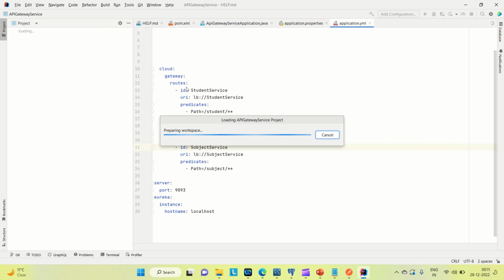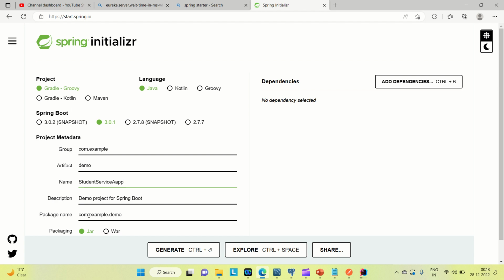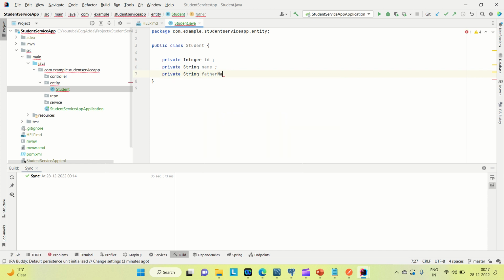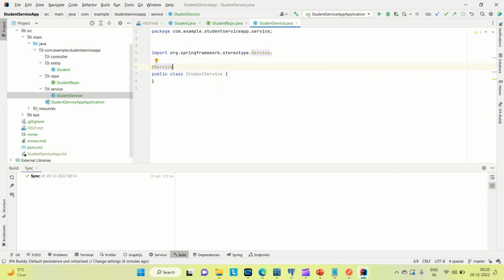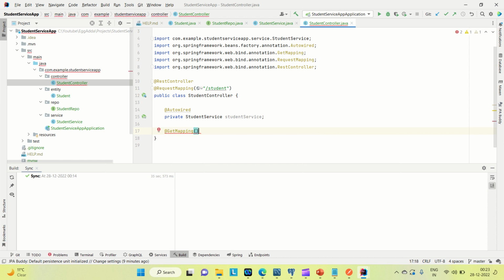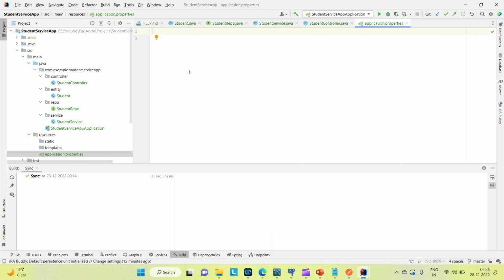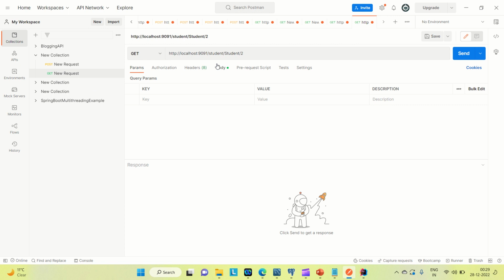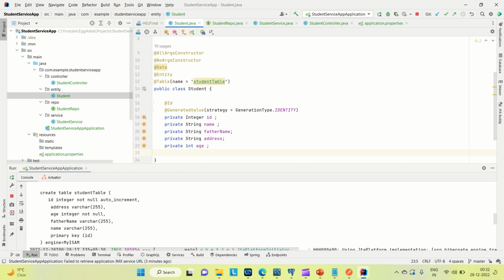Microservice Development in Spring Boot | Developing Student Service |L-3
Microservice Development in Spring Boot | Developing Student Service |L-3|@enggadda